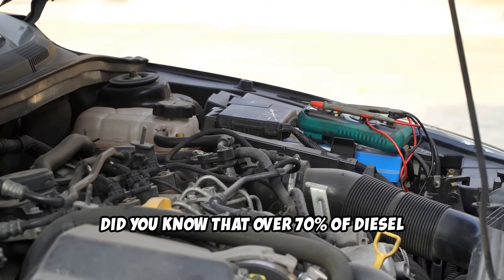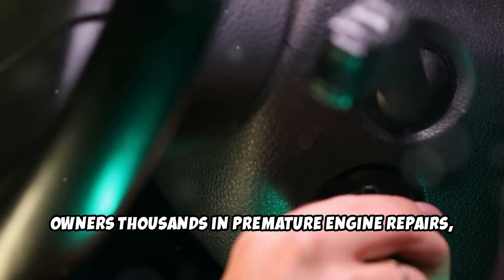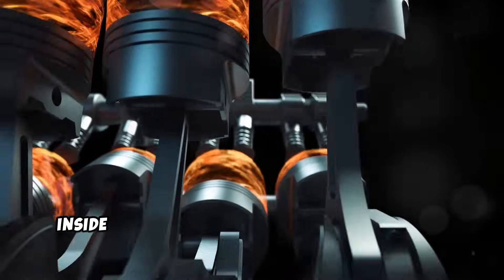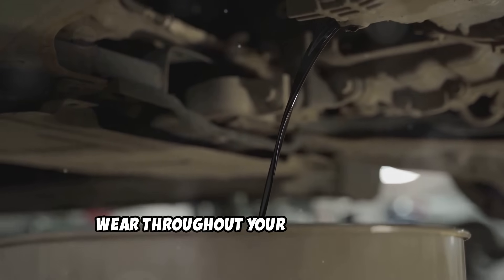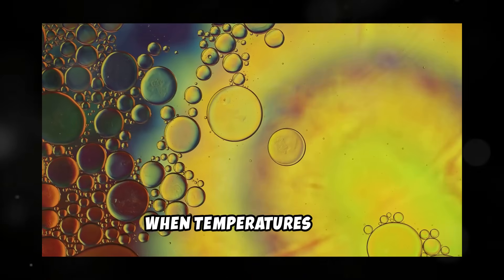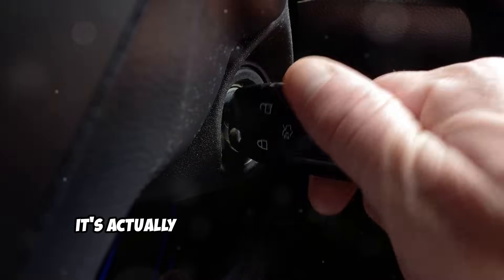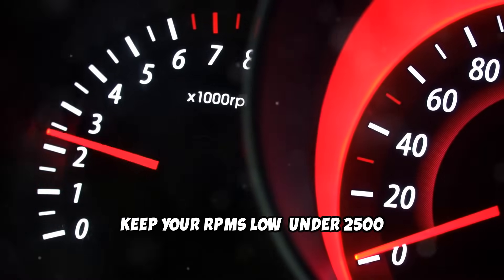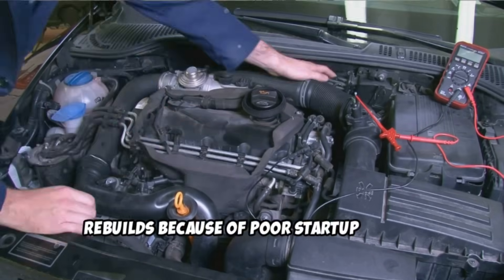Most Diesel Owners Start Their Engines Wrong(Here’s What to Do Instead)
Most diesel owners are unknowingly destroying their engines every time they start their vehicle. This video reveals the critical startup mistake that causes premature engine wear and costs thousands in unnecessary repairs.

If you drive a diesel truck, SUV, or car, you need to understand why the first few minutes after startup are the most damaging to your engine. We cover the science behind cold engine wear, proper glow plug procedures, and why rushing your warm-up routine can cut your engine life in half.

You'll learn exactly what happens inside your diesel engine during cold startup, why oil circulation is critical before driving, and the temperature requirements for proper fuel combustion. This applies to all diesel vehicles including common rail injection systems found in modern engines.

Many diesel owners learn about proper startup procedures only after experiencing expensive engine problems like turbo failure, injector damage, or premature engine wear.

I also explain why waiting for glow plugs isn't optional, how cold fuel affects your injection system, and the simple warm-up routine that can extend your engine life by hundreds of thousands of miles.

This video covers diesel engines in pickup trucks, SUVs, cars, and commercial vehicles. Whether you drive a Ford Powerstroke, Chevy Duramax, Dodge Cummins, Volkswagen TDI, BMW diesel, Mercedes diesel, or any other turbocharged diesel engine, these startup principles apply to your vehicle.